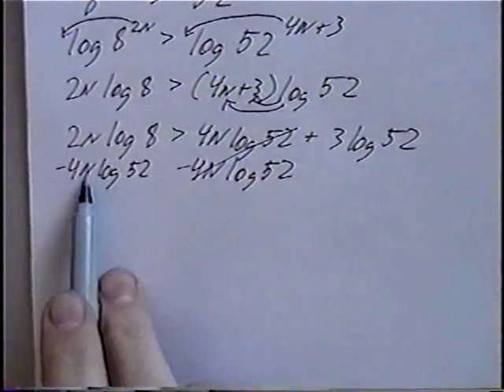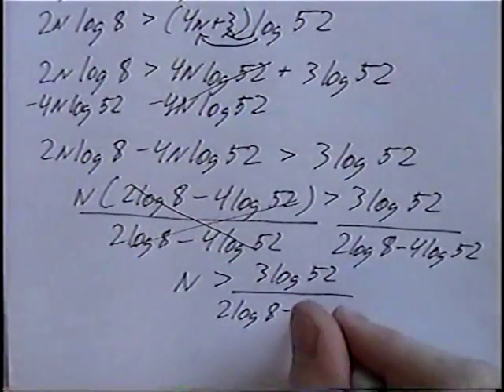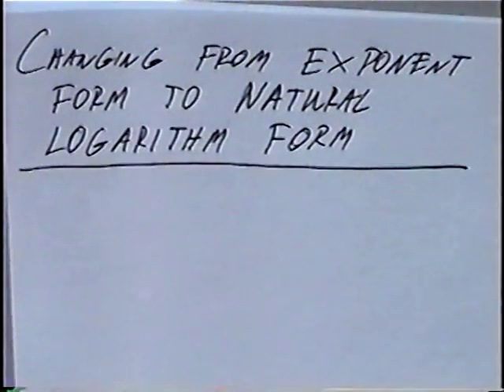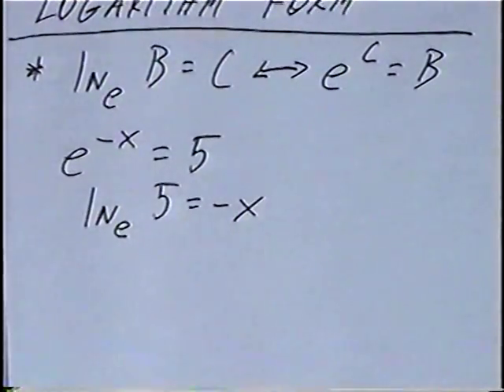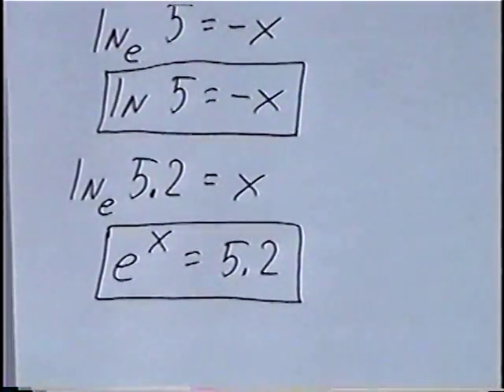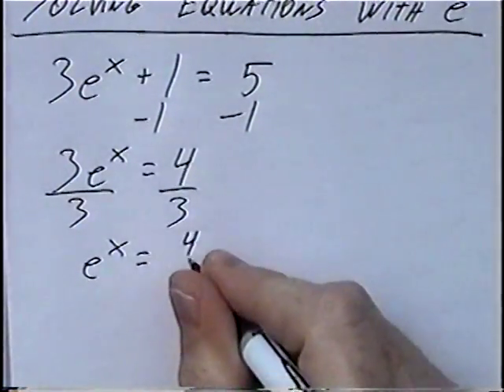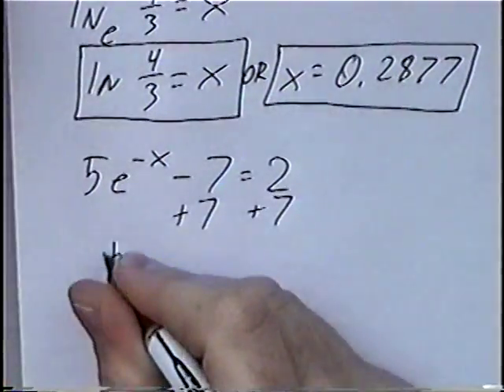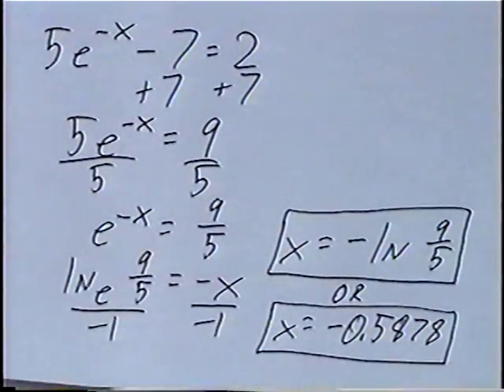Algebra 2 Chapter 9 part 3